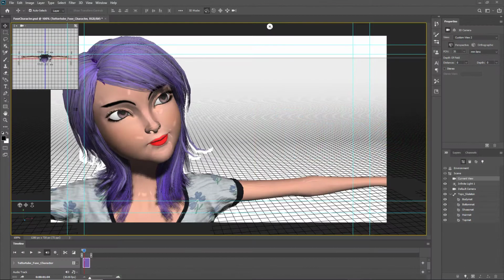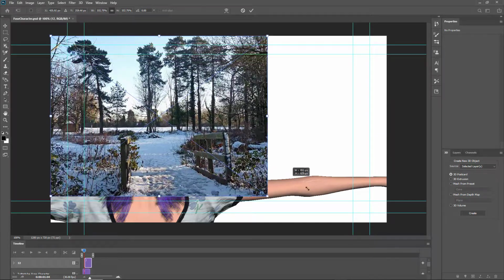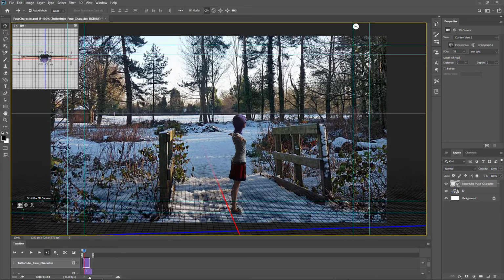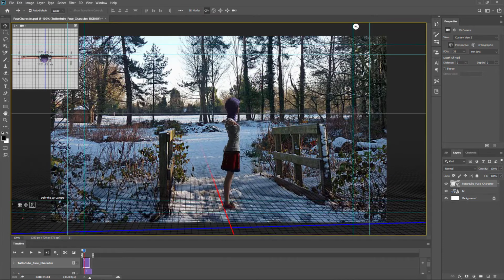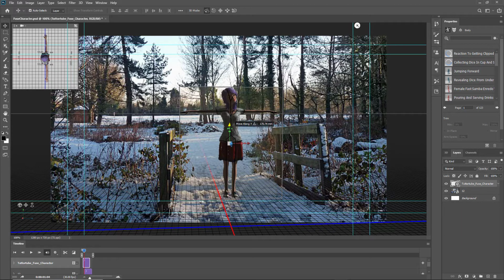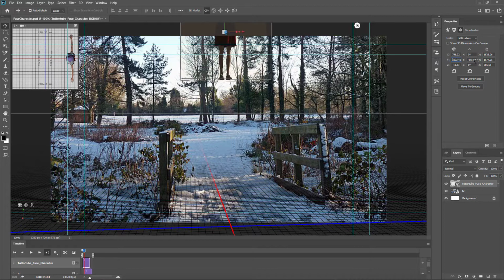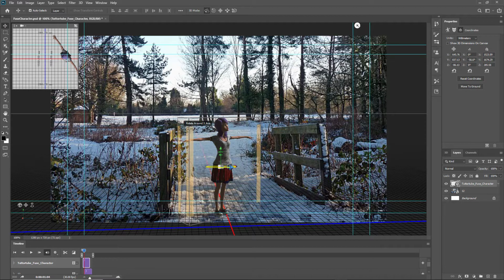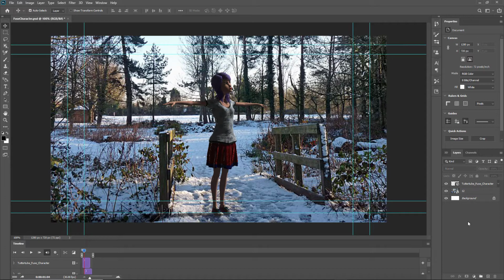Adobe Fuse Tutorial - Lesson 28 - Adding a Background and Ground Alignment in Photoshop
In this tutorial, we will be discussing about Adding a Background and Ground Alignment in Photoshop in Adobe Fuse